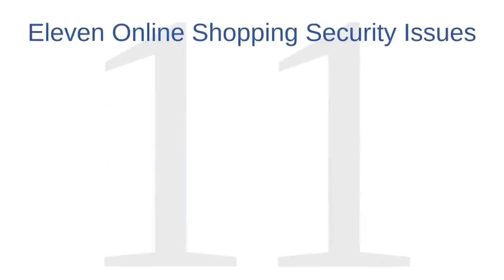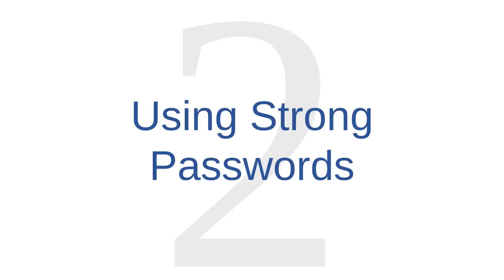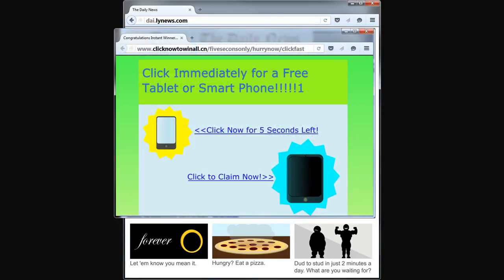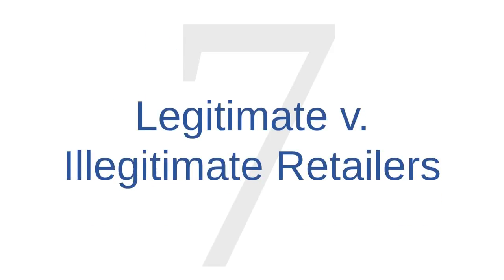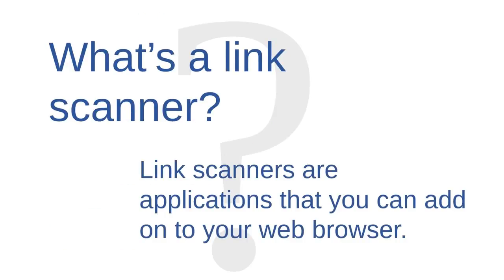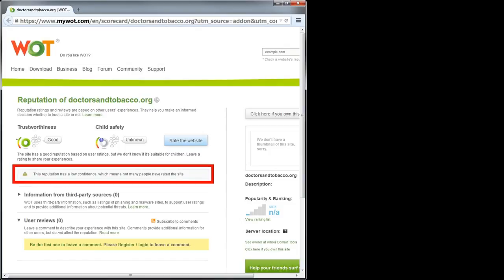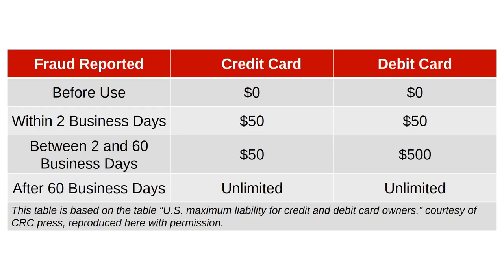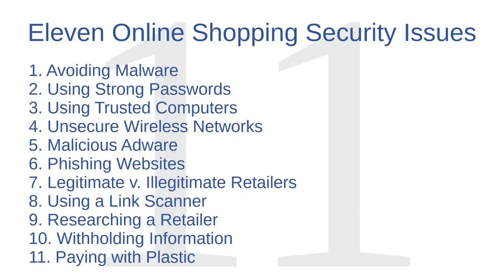Online Shopping Security Tips | Online shopping security Concerns | ecommerce security |cyber attack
Safeguard your financial details, credit card numbers, and personal data while shopping online with these essential e-commerce security guidelines. Designed for everyday online shoppers, consumer awareness groups, and digital buyers, this video outlines major risks like fake storefronts, checkout page interception, and credit card skimmers.

Online shopping growth has led to an increase in fraudulent e-commerce portals, fake discount ads, and checkout data scraping. Learn how to verify site encryption, use secure payment gateways or virtual credit cards, spot suspicious price drops, and protect your identity during checkout.

In-depth guide to e-commerce security risks and consumer protection strategies. Key threats analyzed: formjacking, digital credit card skimming (Magecart attacks), and fraudulent e-commerce portals. Actionable shopping safety rules: using virtual credit cards, multi-factor payment authentication, and checking WHOIS domain registration dates. Best practices for handling saved payment details and recognizing malicious ad redirects.

Frequently Asked Questions:

Q: What is the safest payment method for online shopping?
A: Credit cards or third-party secure payment services (like PayPal) offer the highest consumer protection because they allow you to dispute fraudulent charges without exposing your primary bank balance.

Q: What is Formjacking or Digital Skimming in e-commerce?
A: Formjacking occurs when hackers inject malicious JavaScript into a legitimate shopping site's checkout page to copy payment card details as you type them.

Q: How can I tell if an online store is legitimate before entering my credit card details?
A: Check for HTTPS encryption, review return/contact policies, search for independent customer reviews, and verify domain age using WHOIS lookups.